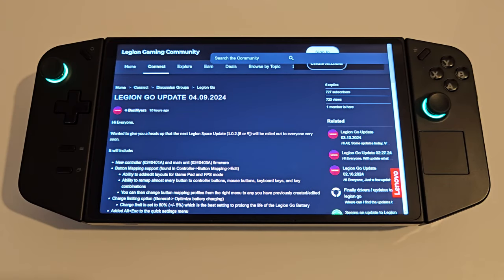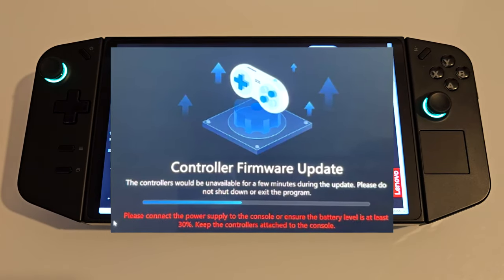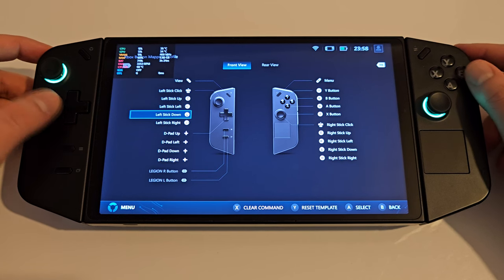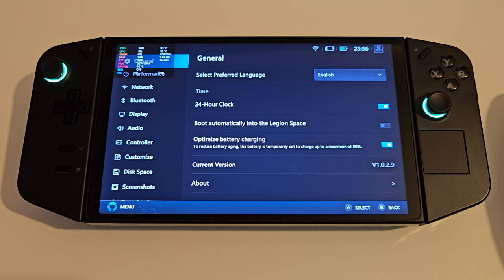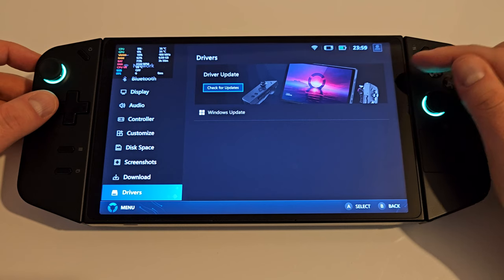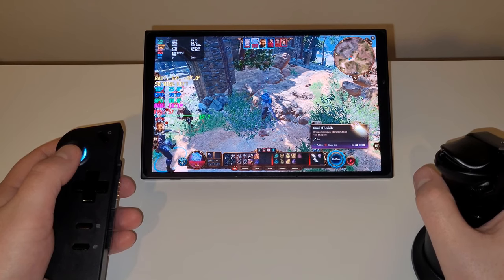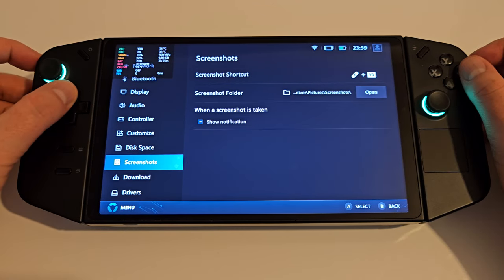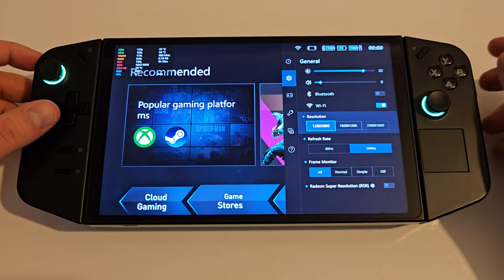Legion Space 1.0.2.9 | EVERYTHING YOU NEED TO KNOW!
Lenovo Legion GO April 2024 News Update | Legion Space 1.0.2.9 Tour Showcase

00:00 - Intro
00:22 - New Legion Space Update
00:59 - Button Mapping
01:37 - Optimized Battery Charge
01:56 - Legion R Menu
02:28 - Space Drivers
02:26 - FPS Limiter
02:58 - Controls detached
03:14 - Future Updates/UI Overhaul
04:00 - New Graphics VGA Driver
04:14 - Thoughts
04:52 - Feedback is Important
05:14 - Thanks for Watching!

📖 Lenovo Legion GO
Ryzen Z1 Extreme
BIOS 31WW
6G VRAM
Legion Space 1.0.2.9

🎵 Music Credit 🎵

🎵 Music "Tasty Bites" by ‘Pop Culture’